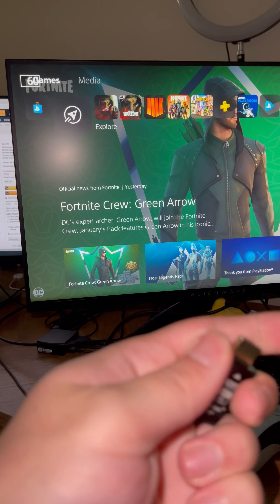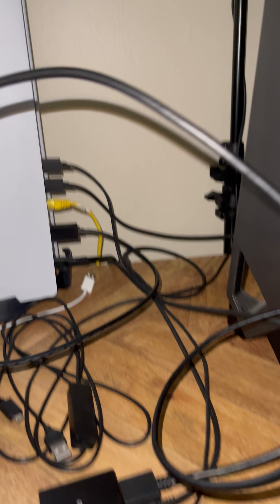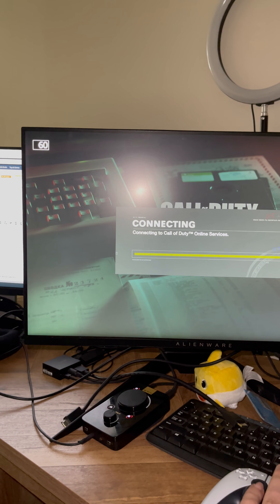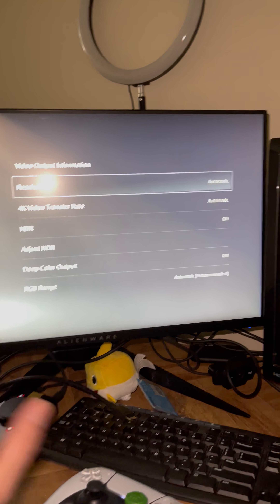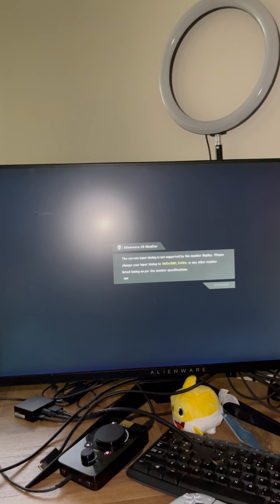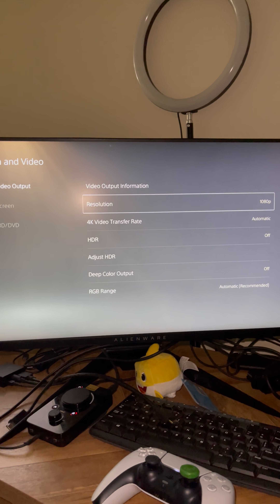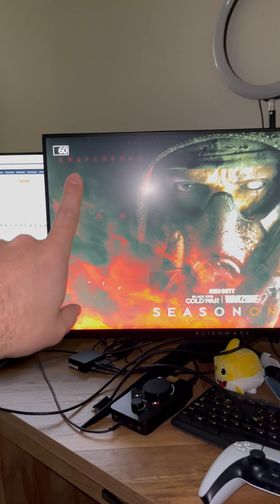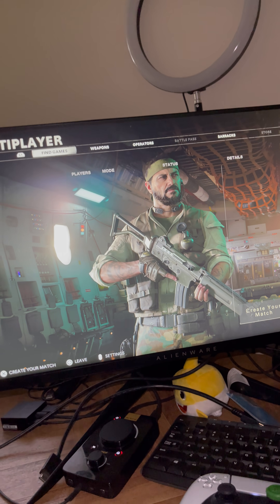PS5 120HZ EDID EMULATOR FIX/ WORKING FIX FOR EVERY UNSUPPORTED MONITOR !!!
Hopefully this will fix everyone having issues with the 120hz on PS5

EDID EMULATOR AMAZON